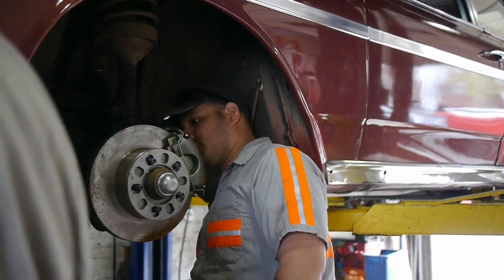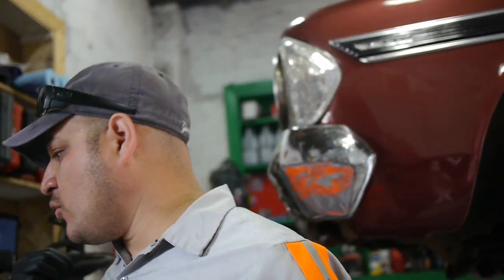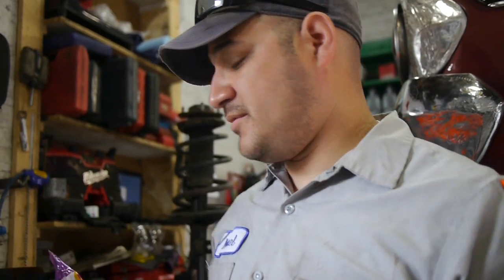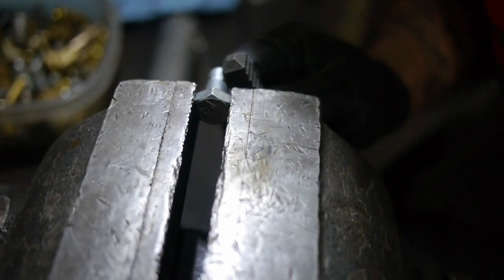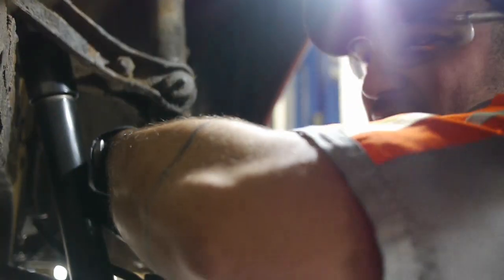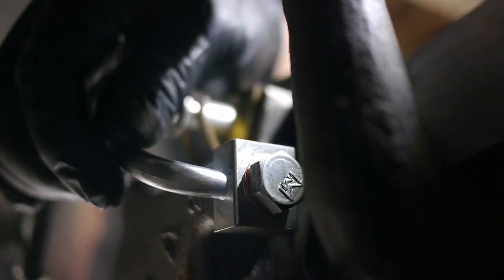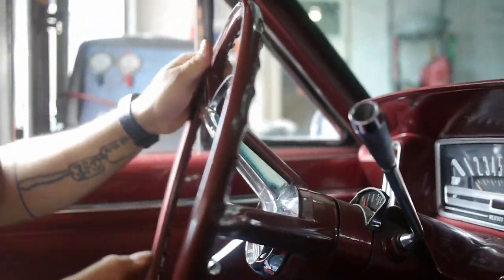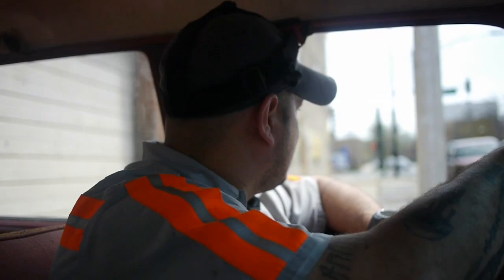1964 Rambler Front discs Brakes conversion Part III by Folleh Shar Tamba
The front disc brake coversion for the 1964 AMC Rambler 770 Classic is done by Saul & Miguel Castaneda of MCSC Auto Works at Green Wheels in Chicago. Miguel Castenda takes the Rambler for the first test drive after the Front Discs Brakes Coversion.